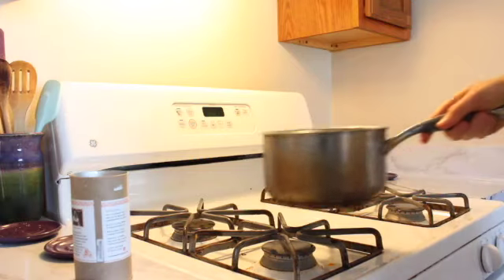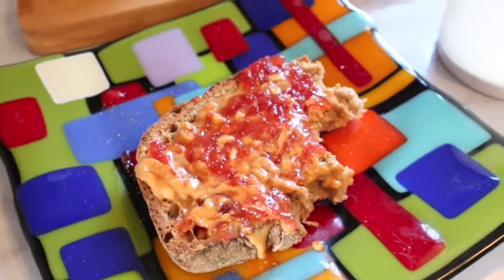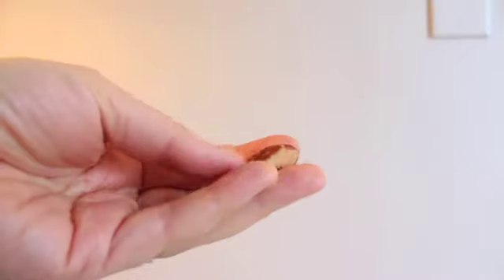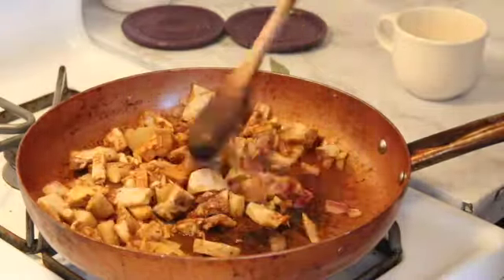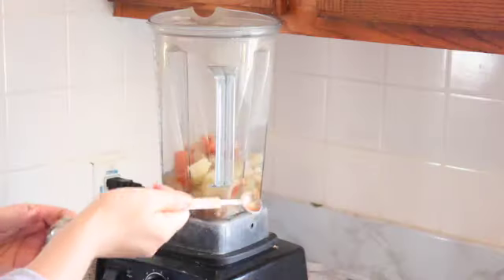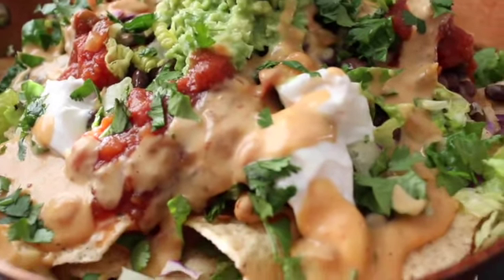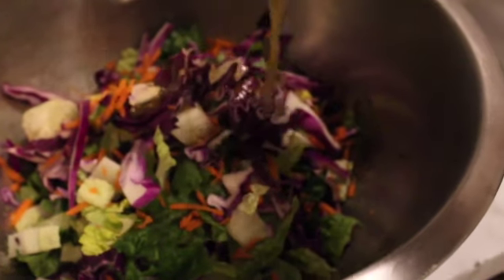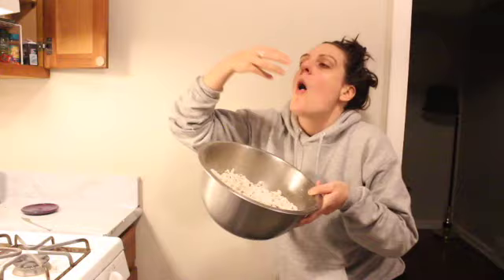WHAT I EAT IN A DAY / Easy VEGAN recipes / VEGAN NACHOS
What I eat in a day as a vegan of six years. Spend a cozy Saturday with me and get some vegan recipe ideas. I made some delicious vegan nachos, falafel salad and more! Easy vegan recipe ideas for veganuary. Vegan recipe ideas.

Nacho cheese recipe:
1/2 cup raw cashews - boiled
1 white potato - peeled and boiled
1 carrot - boiled
1 tsp garlic powder
1 tsp onion powder
3 pickled jalapenos
1/3 cup nutritional yeast
1/2 tsp salt
1 tsp mustard
3 TBL jalapeno pickle brine
1 cup water
After cheese is blended add 2 TBL salsa while warming sauce up on the stove

Ready to go vegan but don't know where to start?  Get this beginner vegan bundle, on sale now!
Here's what's all included:
How to order vegan fast food (exactly what I say when ordering)
Vegan protein cheat sheet
Healthy vegan plate
What to eat everyday to be a healthy vegan (checklist)
5 ingredient, one month dinner meal plan and shopping list.

What supplements do I take?
I take Ritual supplements that are vegan, sustainably sourced, non-gmo and contain no fillers.
Ritual vitamins for women has B12, D3, Long chain Omega DHA, K2, Folate, Boron, Vitamin E and Iron.

I also eat Iodine salt or dulse, or nori daily for my Iodine.

I'm Maria Rose, the founder of Damn Tasty Vegan - No meat. No dairy. No eggs. No problem!
I’m a pole dancing, foul-mouthed, downward-dog-loving, imperfect human who believes in progress not perfection. I'm a food blogger by day, professional musician by night and cat mom for life (meow!)

I hope to show you that being vegan is about reducing animal suffering as much as is practical, and is not about obsessing about purity, weight loss or perfection.

My journey to veganism was not a straight line. I flip flopped between being vegetarian and vegan for years!  I fell off the wagon so many times, I have permanent bruises on my metaphorical ass.

I finally got it to stick after spending more time educating myself, connecting with the ethics of veganism and finding a vegan online community so I didn’t feel like an outsider. I’ve now been a satisfied and healthy vegan since 2015.

Learn the basics of vegan nutrition by following doctors that aren't in it for the money, but that are in it for understanding the science.